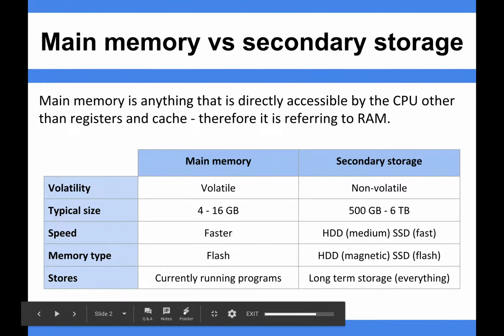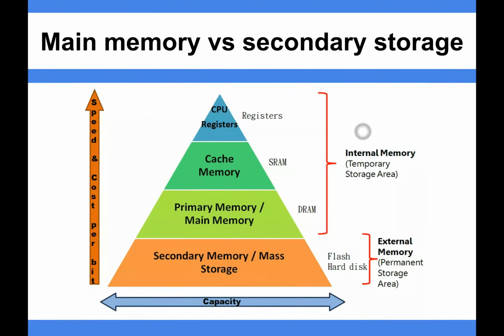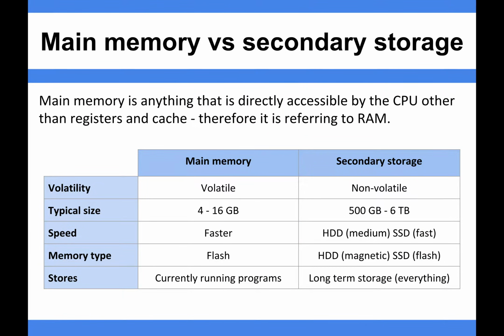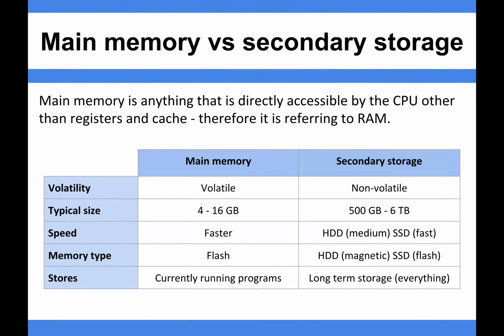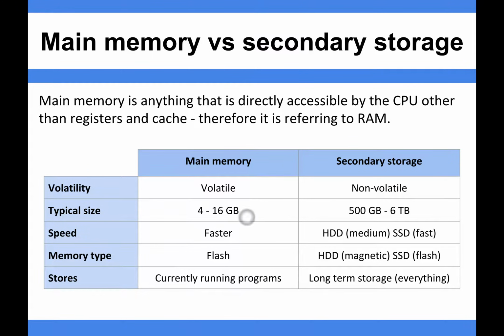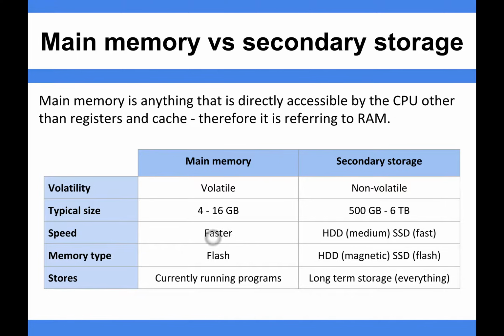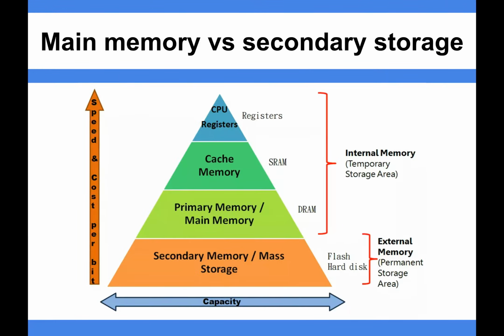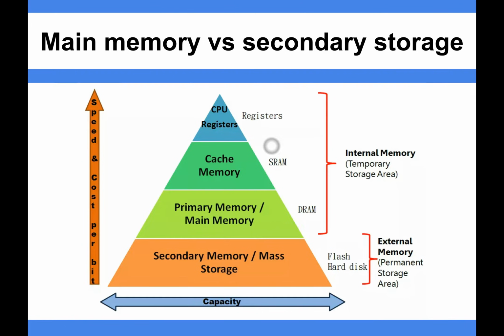Computer Architecture - Main Memory vs Secondary Storage